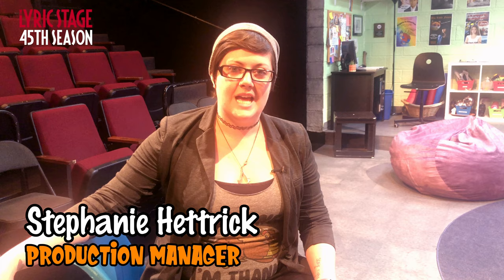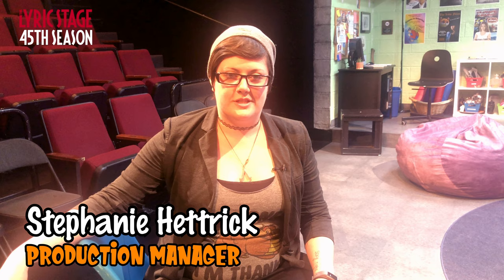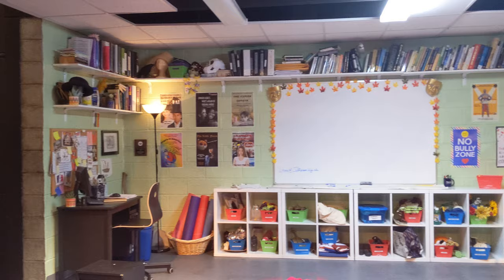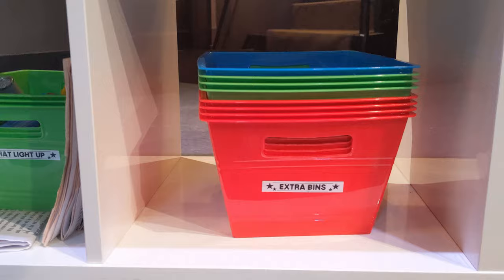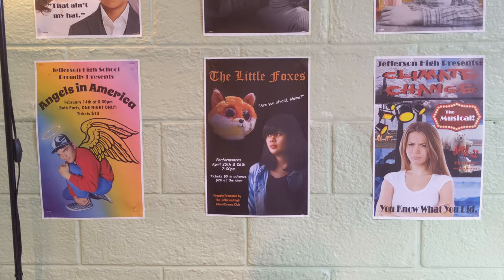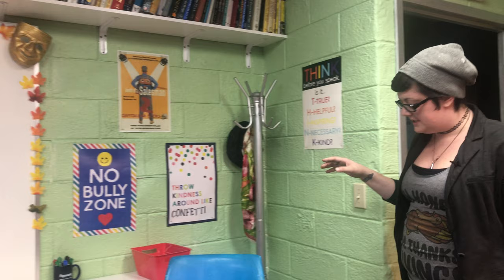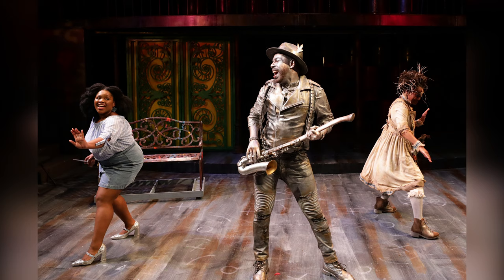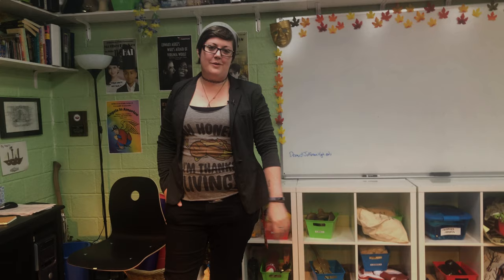Tour of The Thanksgiving Play Set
"The Thanksgiving Play" runs now until November 10th!